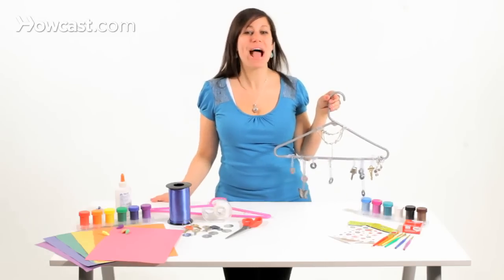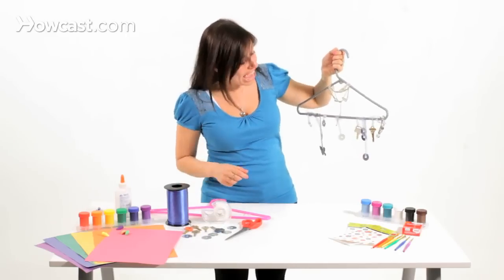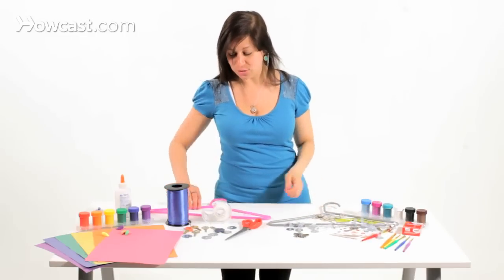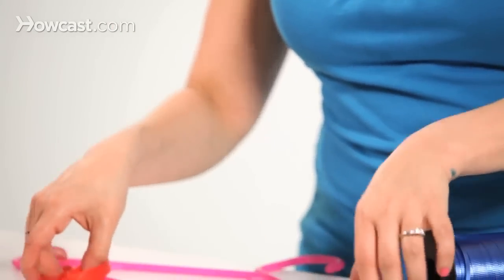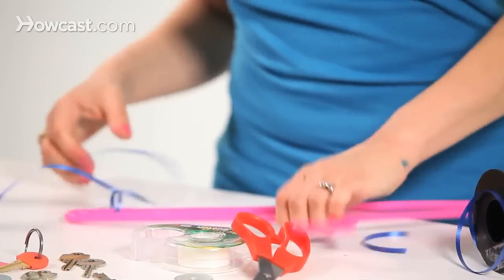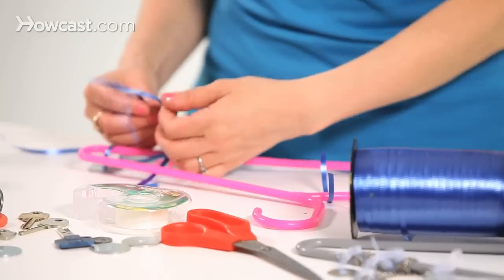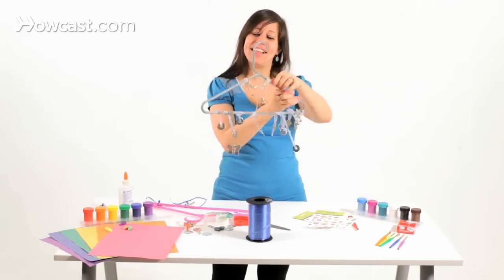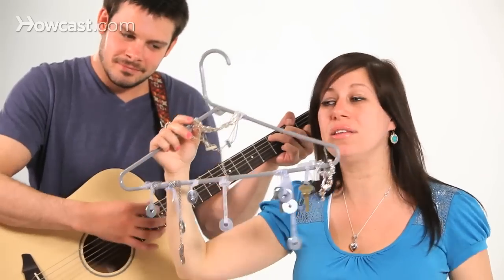How to Make Chimes | Musical Instruments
We are making instruments from household items. And today we're making a windchime out of a coathanger and some metal objects. This is a truly fun one to make. I take in lots of different things like washers. You can take keys. I've even added some of my favorite jewelry. My bracelet. I added my necklace. Put a little decoration on top of my necklace. You can have your kids go through their jewelry box and pick out some of your favorite jewelry. It's really fun, and it's colorful, and it sounds really good. So I'm going to show you how to do it.

What you'll need is you will need a hanger. Beads. Some tape. Scissors. Anything with metal, and some ribbon. So the first thing we're going to do, is we're going to take the ribbon and we are going to cut different sizes. We just need a little bit. Start out with a little bit of ribbon. And we're going to thread the ribbon through the washer. Or our metal object. Our key, our jewelry, whatever it is that you're threading through. And you're going to attach it to the end of a hanger, and tie it on. You can use jingle bells too. I think that would work well too.

Okay. So just like so. And I think if you do as many things as possible, it might be super fun because you get all these different images. I like to add in the butterfly. Or a thing that's a dream because it inspires me. And, you know, you could even have a chime of all inspiring words. That could be fun too. So I take the key, thread it through. You might want to do different lengths. One shorter, one longer. One shorter, one longer. Just for texture.

You're going to want to continue all the way down the hanger. And once you're done, you're going to have a beautiful wind chime. And I like to sing little bit of lullabies to. Jonny. We're going to sing a lullaby with our pretty chimes.

Hush little baby don't say a word. Mamma's going to buy you a mocking bird.